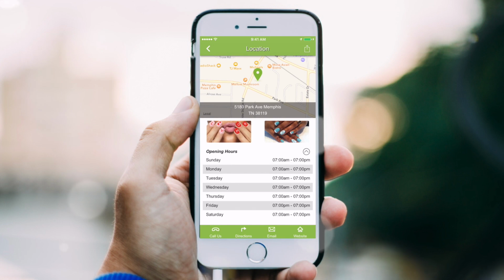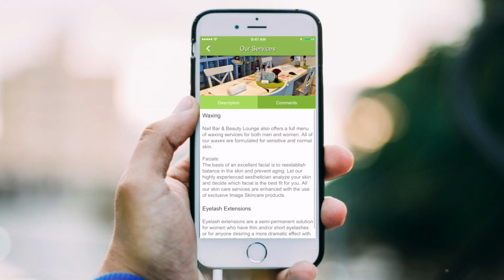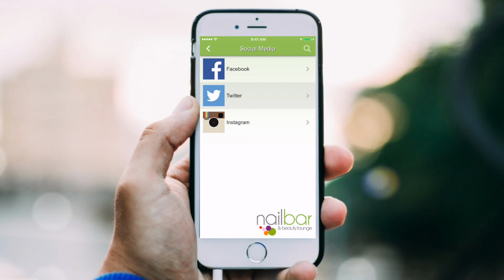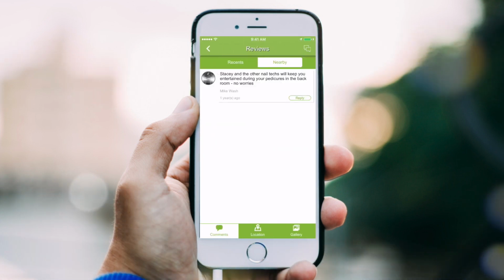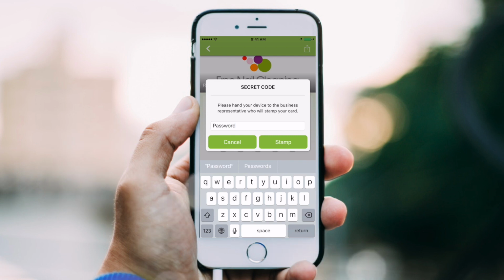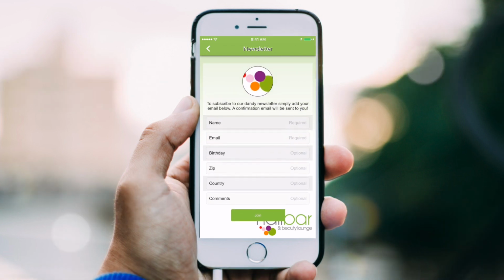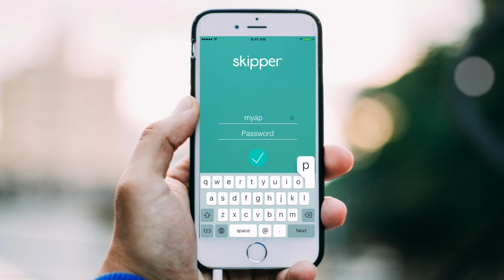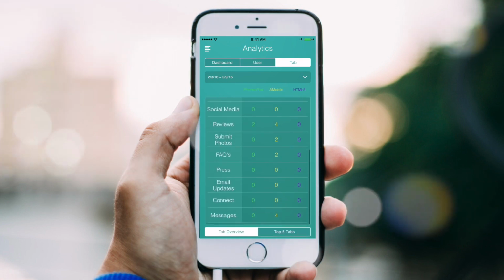Hair & Nail Salons, Beauty Spas, Make-Up Artists, Hairstylists Get Your Own App With 3Kings Media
This is a DEMO of what we can create for any business, this example shows features and possibilities available for Salons, Beauty Spas, Make-Up Artists, Hairstylists or anything similar.